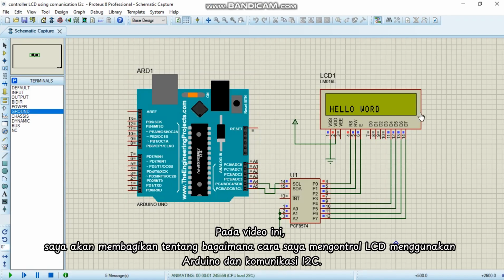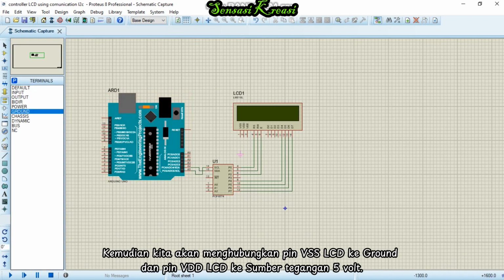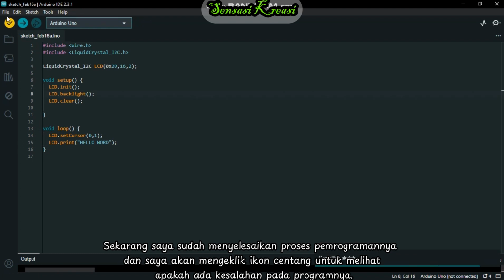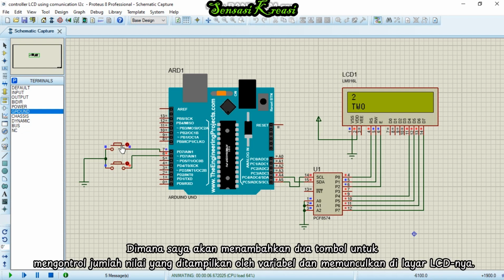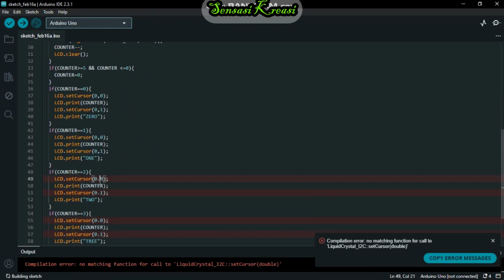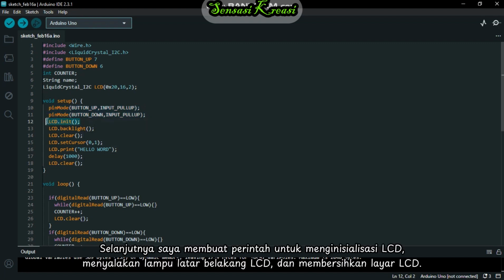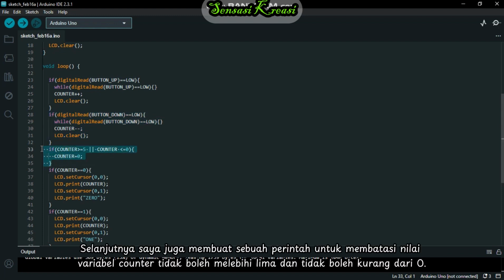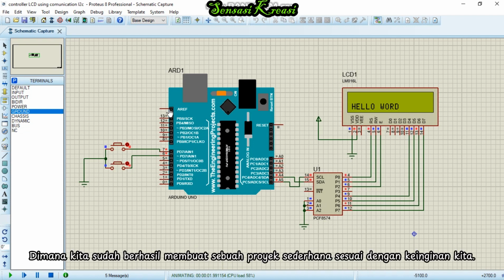How to control LCD using ICPCF8574 with I2c communication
Hello all
in this video I will share how I control the LCD using Arduino and ICPCF8574 and i2C communication so that I can control the LCD to display a character or more according to our wishes.
For those of you who might be curious about the project I'm working on, please follow my video below.